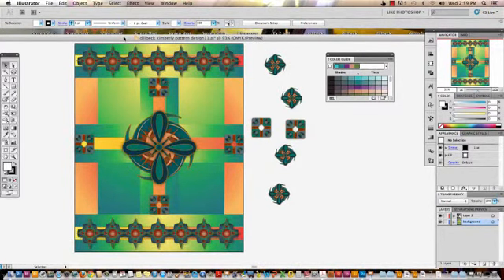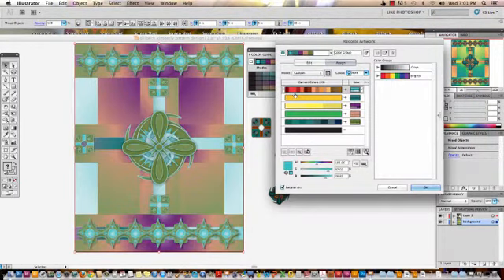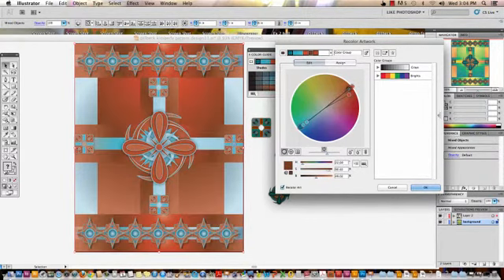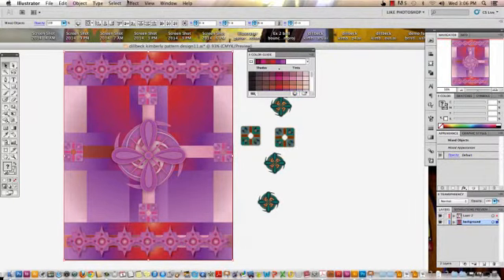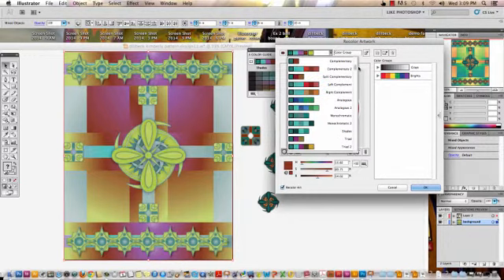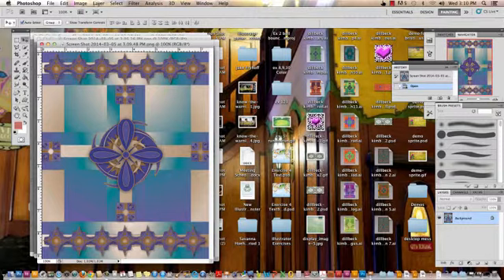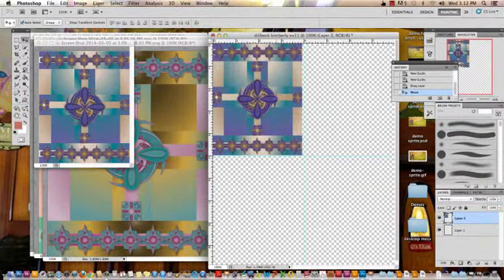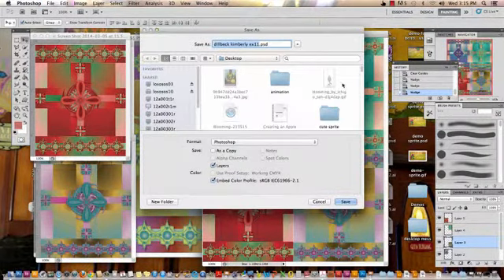Demo for exercise 11 color schemes